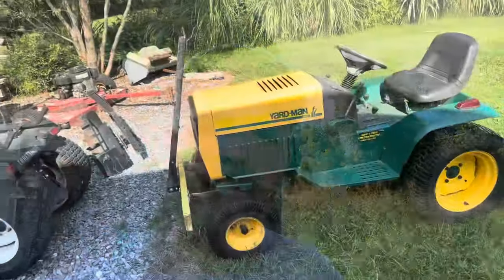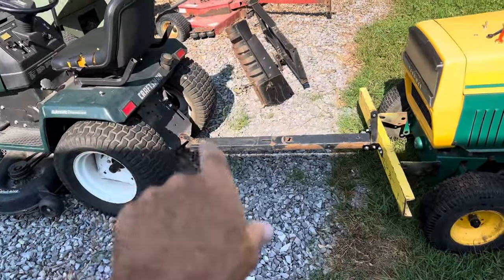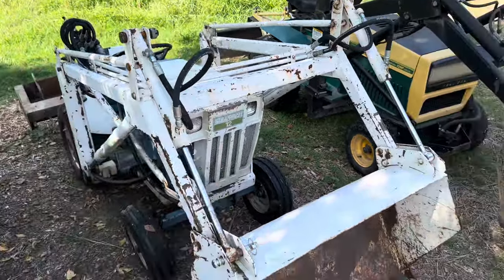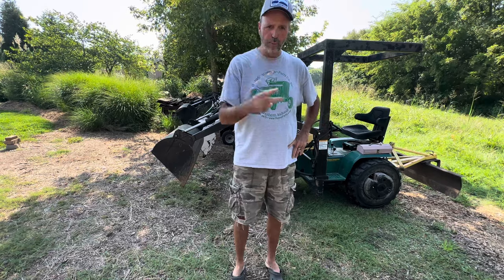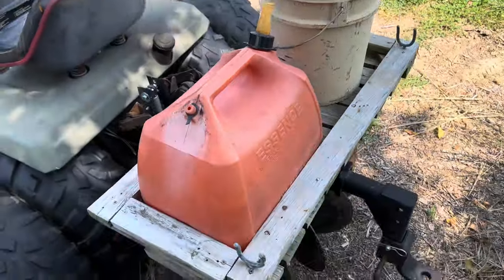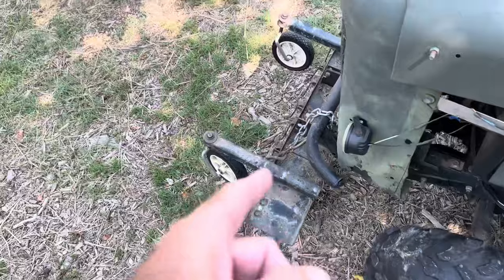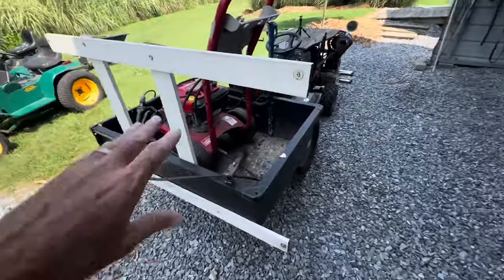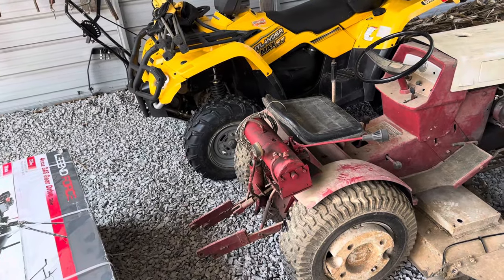5 garden tractor attachment challenge ￼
This is a response to garden tractor boy  5 garden tractor attachment challenge below is the links to great YouTube channels that you should check out